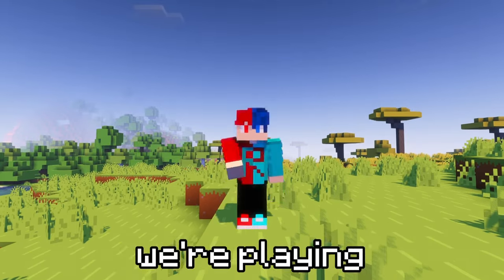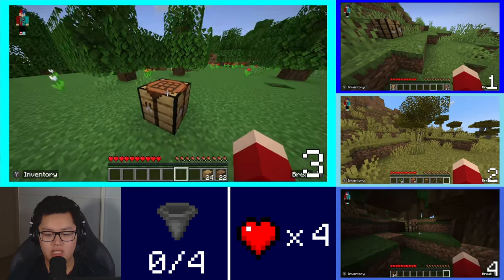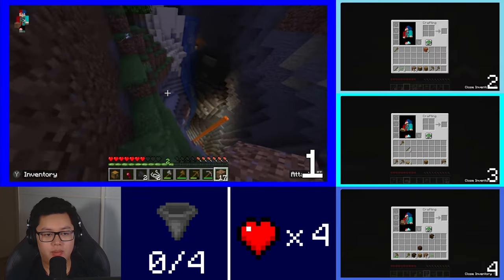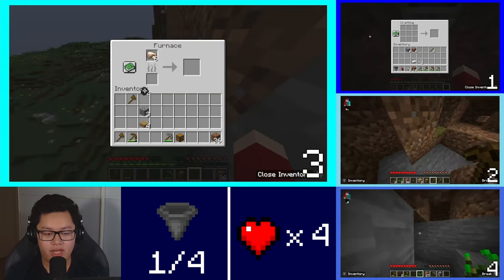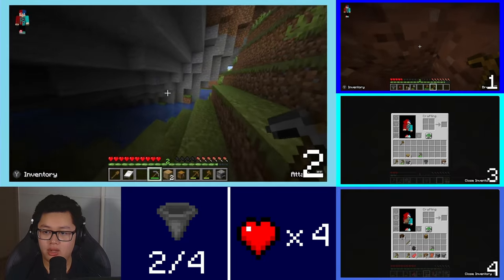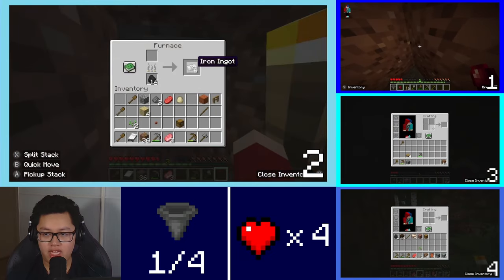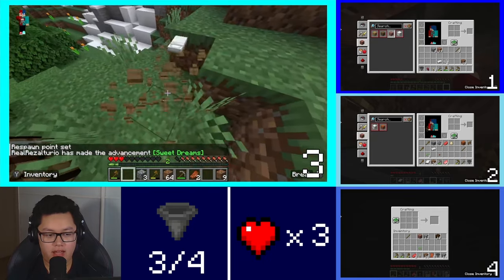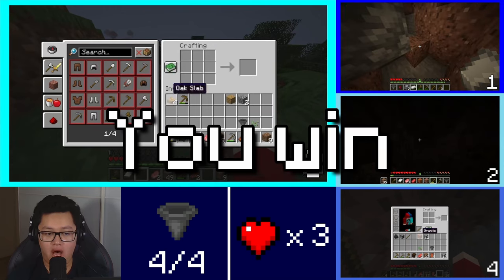Minecraft But I Control 4 Players At The Same Time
In today’s Minecraft video, I am going to be playing Minecraft but with a twist. Instead of controlling 1 player, I am control 4 players at the same time. When doing this challenge, let’s just say that it is more difficult to focus and creates lots of frustration. Will I be able to beat this challenge while also controlling 4 players at the same time? Watch till the end of the video.

NOTE: This video is recorded on Minecraft 1.20.1, so the mod used in this video does not work on 1.21.

Timeline:
0:00 Intro
1:03 Controller Test
1:28 Gameplay